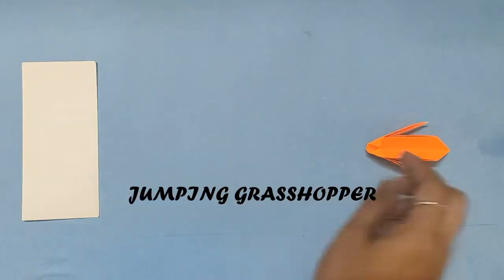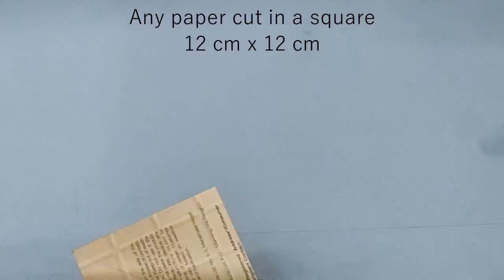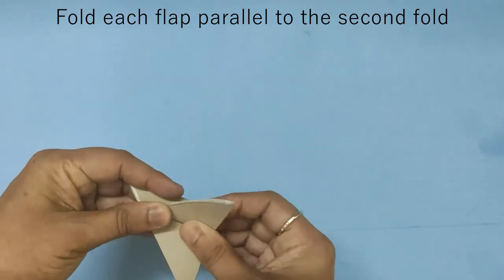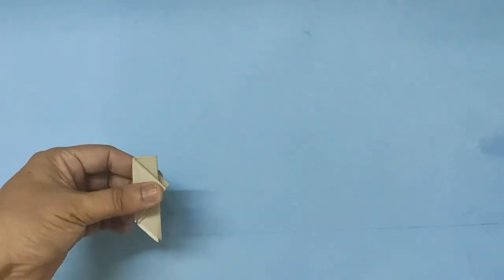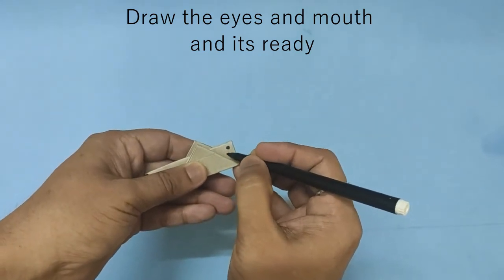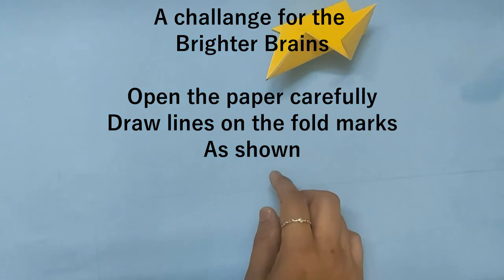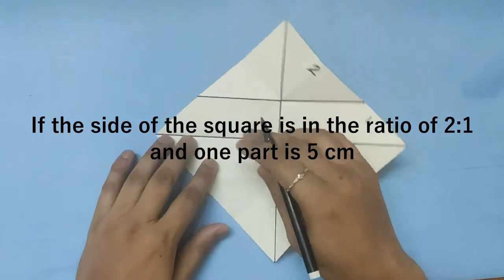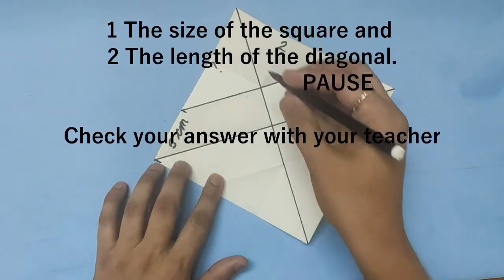JUMPING GRASSHOPPER & RATIO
A fun toy for little children ( age 2 to 10) to play in this lockdown times.
The second part is for classes 8, 9, and 10 where they can use it to learn Basic Proportionality Theorem (B.P.T)
It's really  FUN 2 LEARN

Answer: 1) Size of square is 15 cm (5 cm +10 cm)
Answer: 2) Length of diagonal is 21.21 cm (using Pythagoras Theorem)